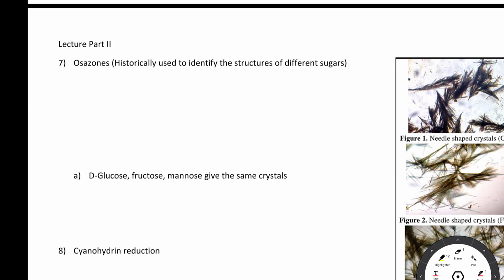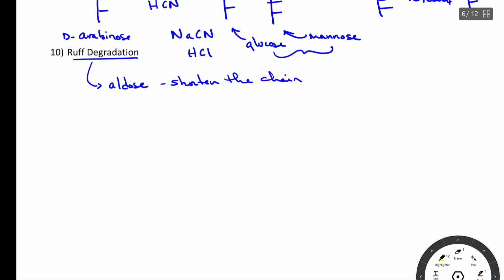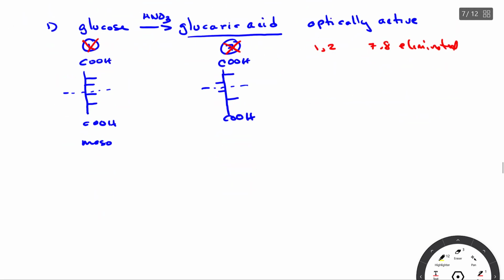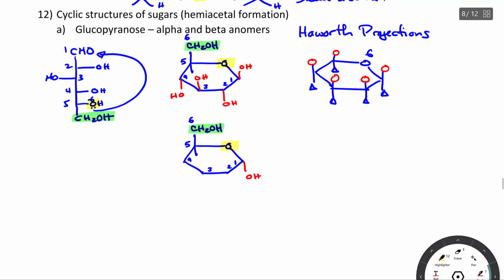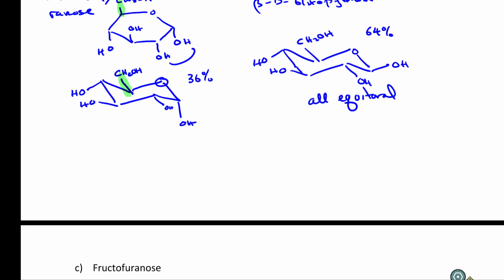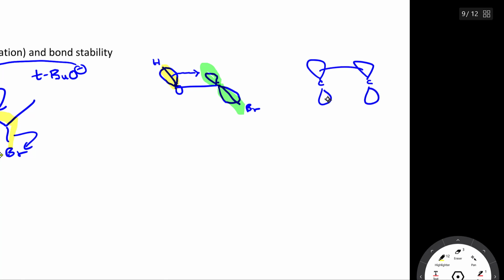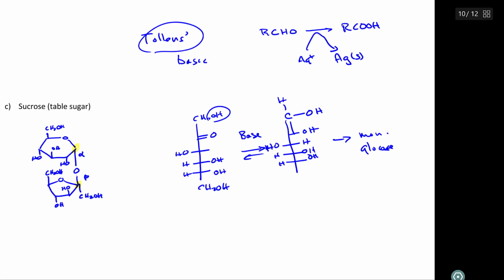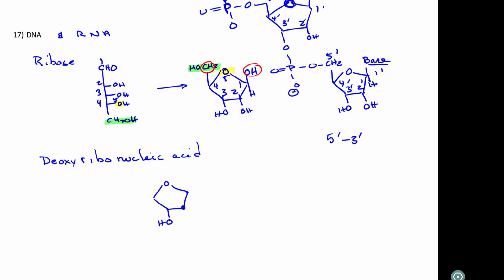Chem 28B Carbohydrates part 2